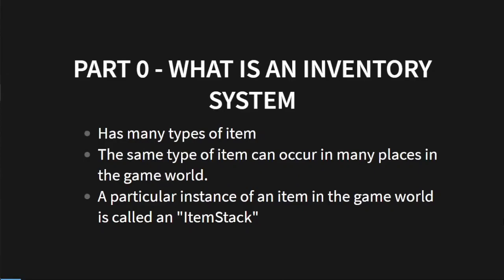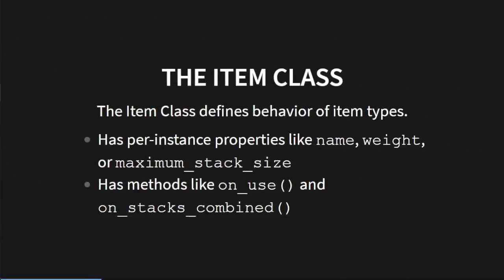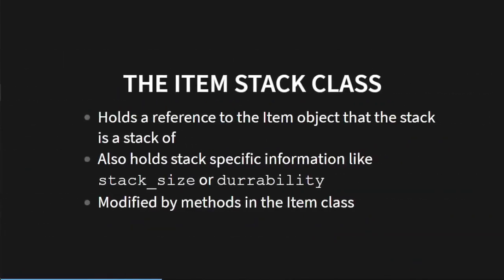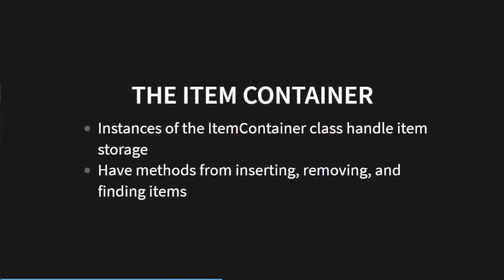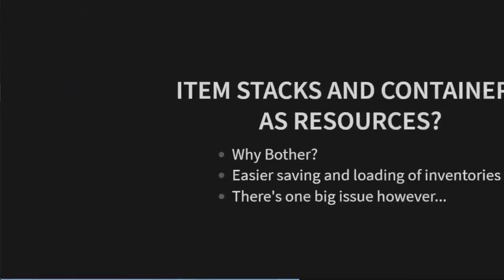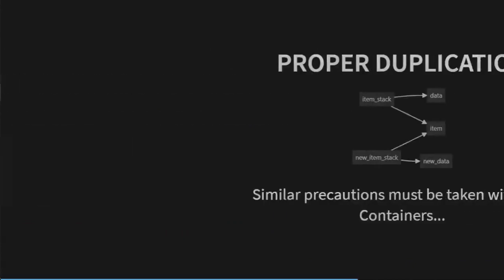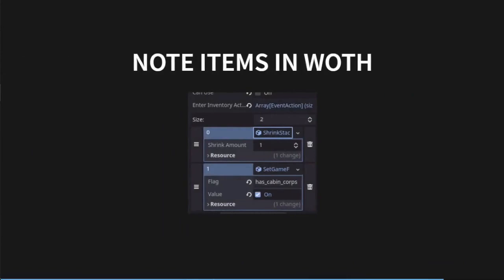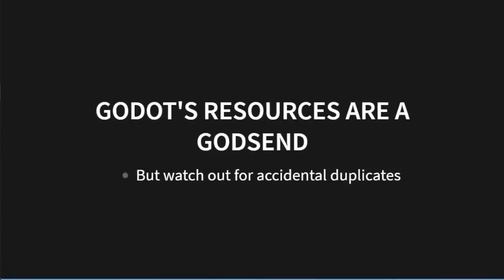How I Built a Resource Driven Inventory System in Godot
In this video I discuss how I created the inventory system in my unreleased game Wrath of the Harvestmen.  I also touch on some related topics such as data driven item behaviors and loot tables.